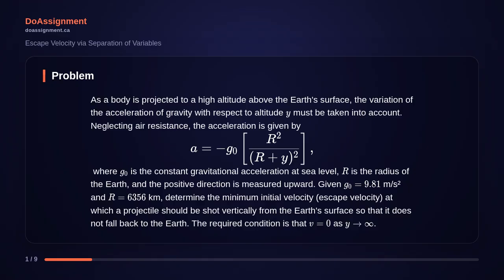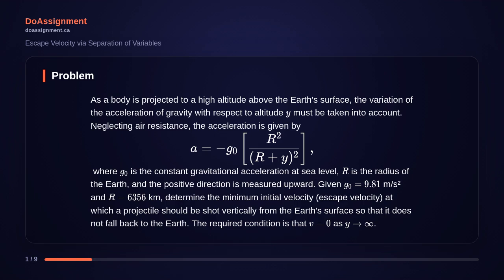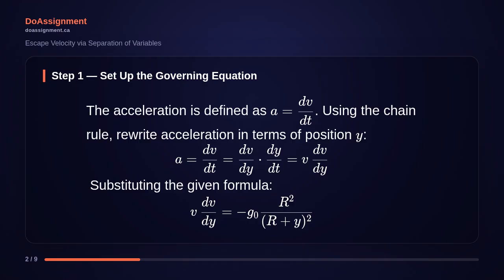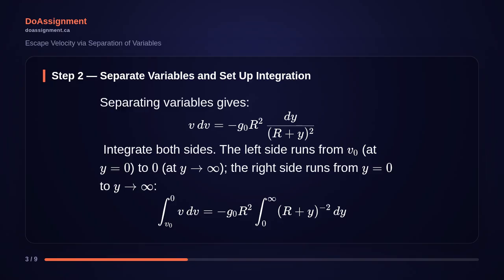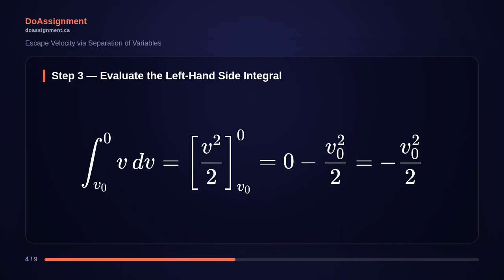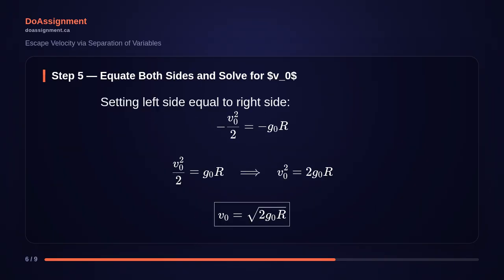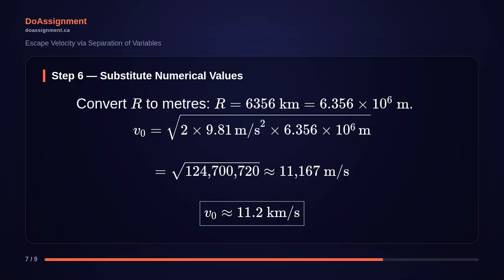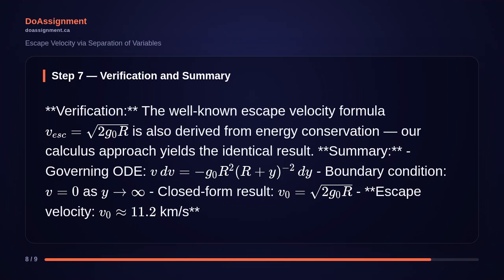Problem 12-33: Engineering Mechanics- Dynamics (Hibbeler 14th Edition)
Question:
As a body is projected to a high altitude above the Earth's surface, the variation of the acceleration of gravity with respect to altitude y must be taken into account. Neglecting air resistance, the acceleration is given by: a equals negative g-naught times R squared over the quantity R plus y, all squared. Here, g-naught is the constant gravitational acceleration at sea level, R is the radius of the Earth, and the positive direction is measured upward. Given g-naught equals 9.81 meters per second squared and R equals 6356 kilometers, determine the minimum initial velocity — the escape velocity — at which a projectile should be shot vertically from the Earth's surface so that it does not fall back to the Earth. The required condition is that v equals zero as y approaches infinity.

Escape Velocity via Separation of Variables

This lesson derives the escape velocity of a projectile launched vertically from Earth's surface by accounting for the variation of gravitational acceleration with altitude. Using the chain rule to rewrite acceleration as v dv/dy, separating variables, and integrating with the boundary condition that velocity approaches zero at infinite altitude yields the classical escape velocity formula. Numerical values are then substituted to obtain the result in km/s.

In this lesson, you will learn to:
• Rewrite acceleration using the chain rule as v dv/dy to convert a time-based ODE into a position-based ODE
• Separate variables and set up definite integrals with physically motivated boundary conditions
• Evaluate improper integrals involving power functions to obtain a closed-form expression for escape velocity
• Apply the formula v₀ = √(2g₀R) numerically and verify it against the energy-conservation result